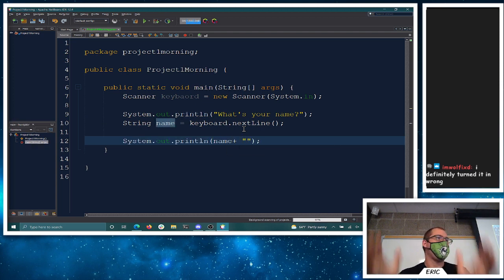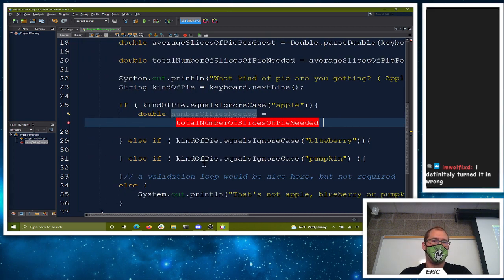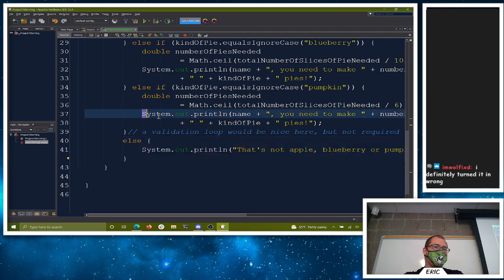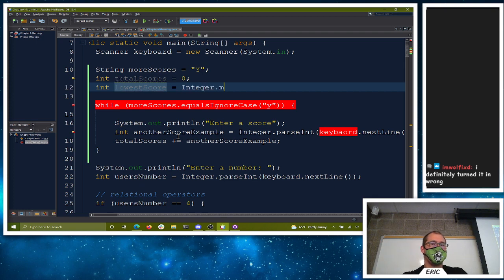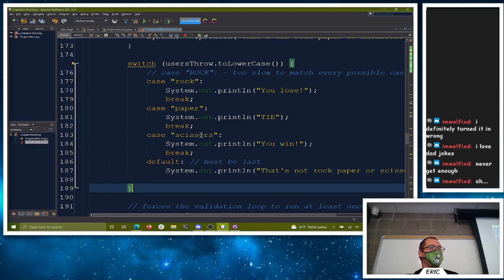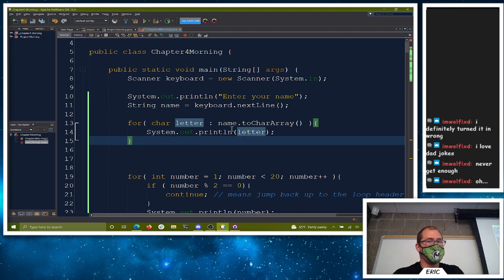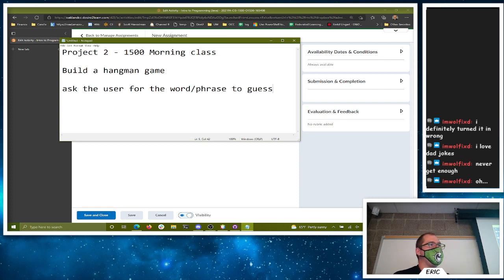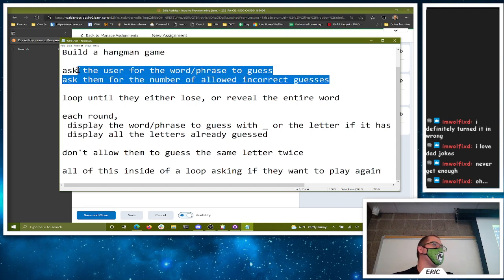CIS 1500 - Intro to Programming ( Java ) - How to code Control Structures part 2 - Fall 2021